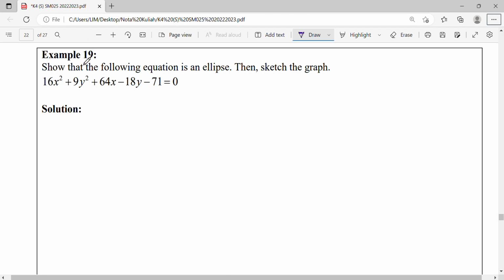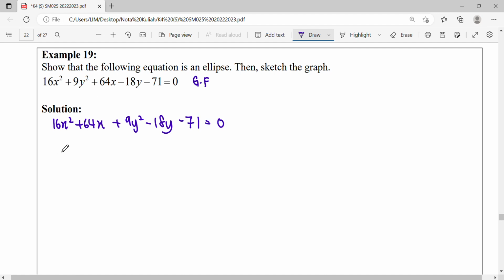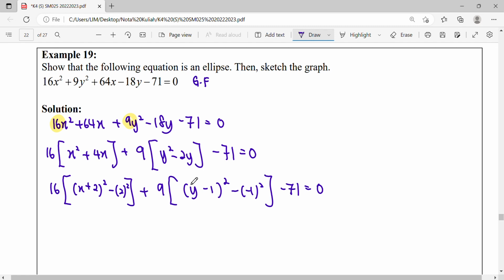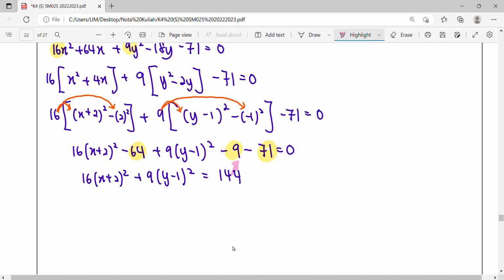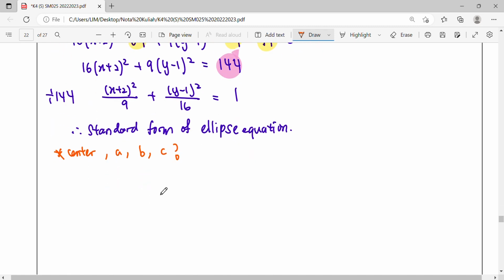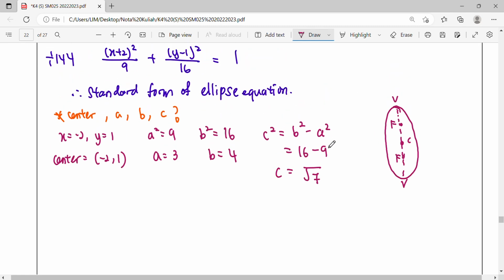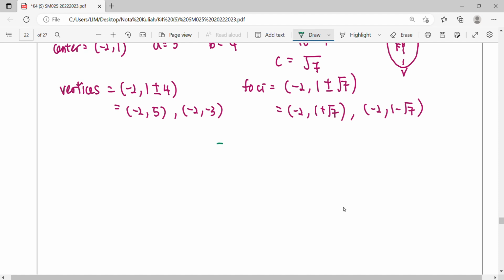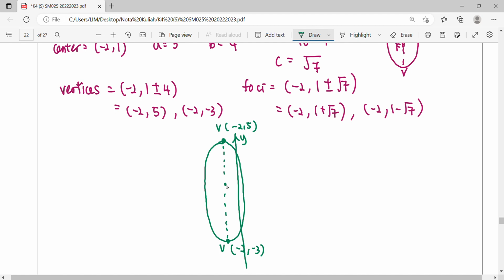N4.2 E11 Equation Of Ellipse (Given General Form)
Show that the following equation is an ellipse. Then, sketch the graph.
 16x^2+9y^2+64x-18y-71=0